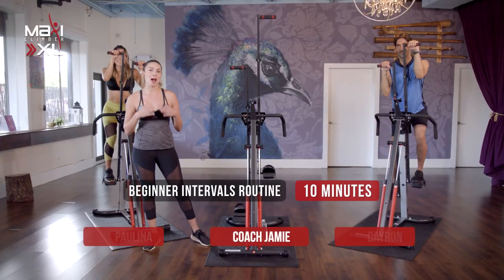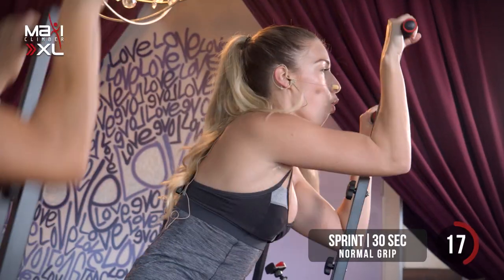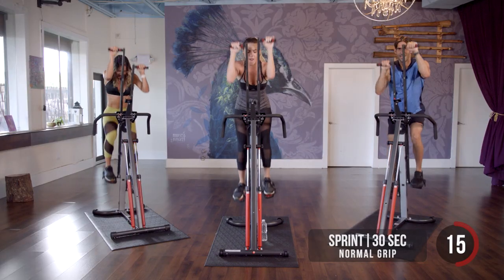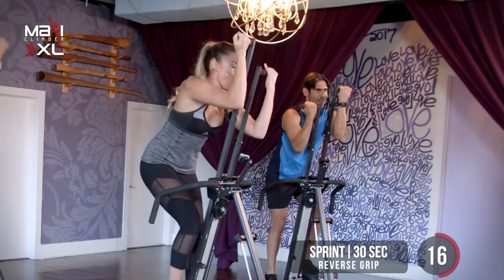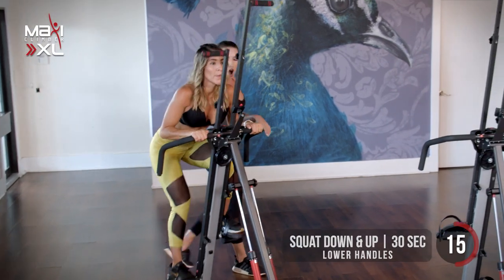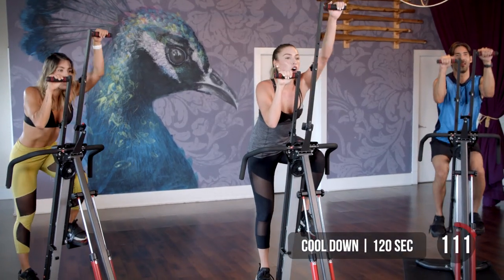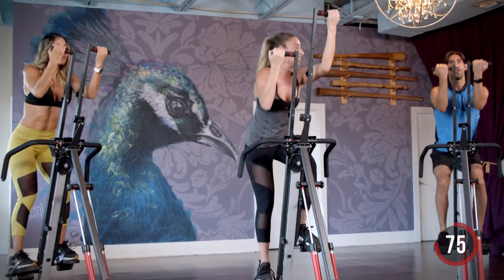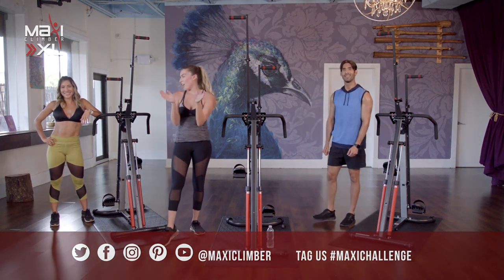Rise & Climb | MaxiClimber Workout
Get ready to climb with this 10-minute full-body workout. Great for all fitness levels, this high intensity interval training combines cardio and muscle training, while working your entire body, in the comfort of your own home!

Achieve your fitness goals by sculpting your arms, legs, and core and get the maximum workout in minimum time, with MaxiClimber.

Tag us @maxiclimber